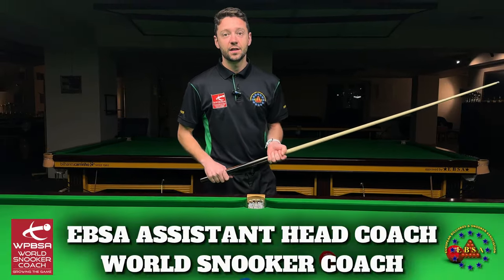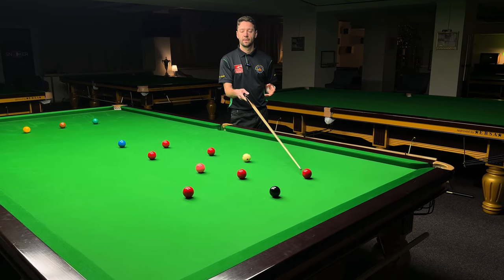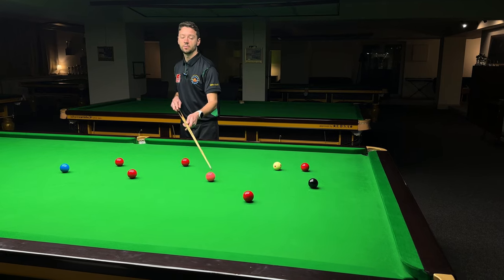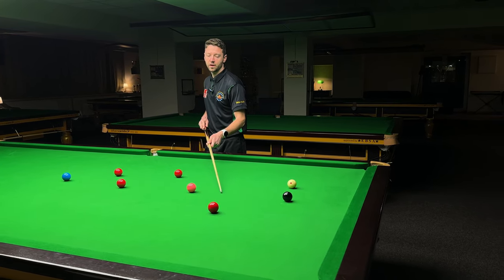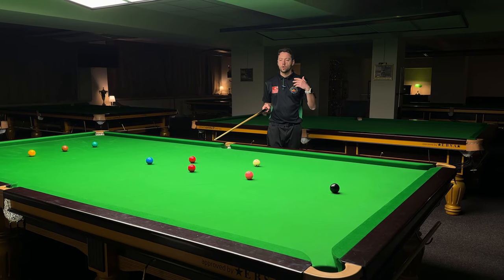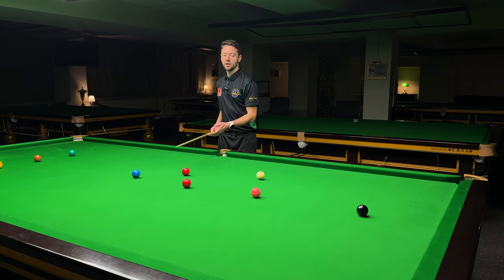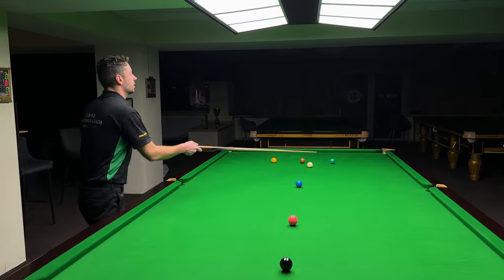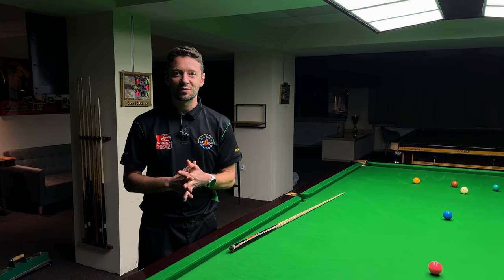My Best BREAK BUILDING Advice